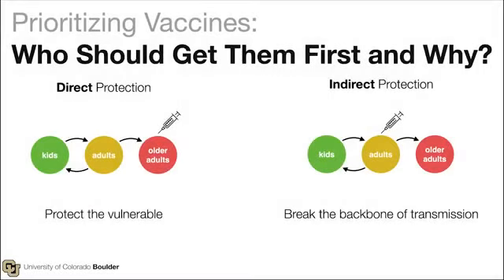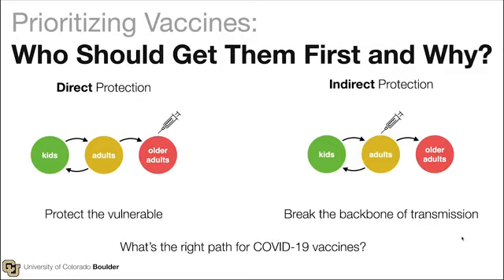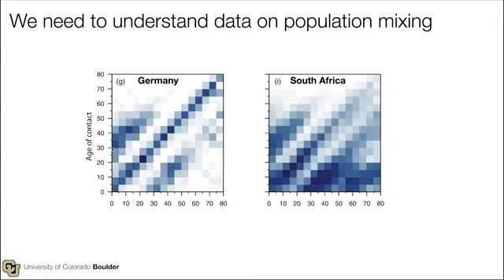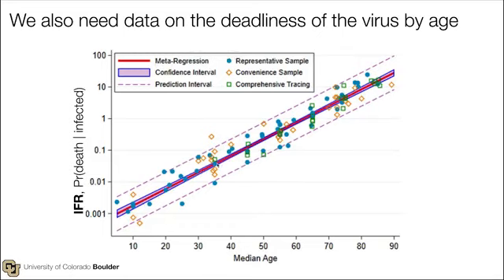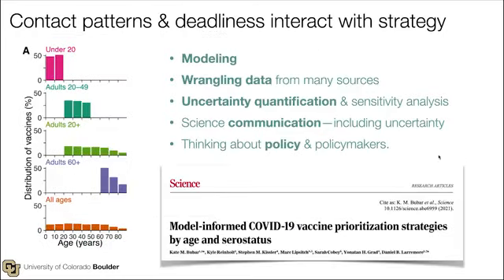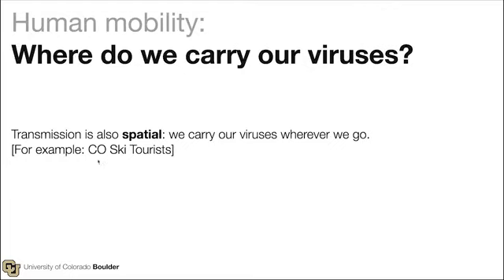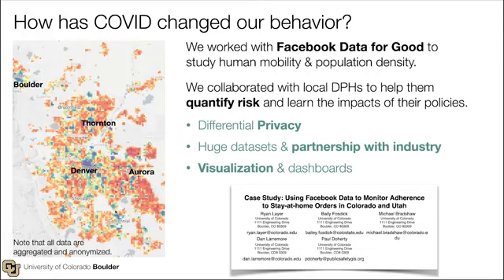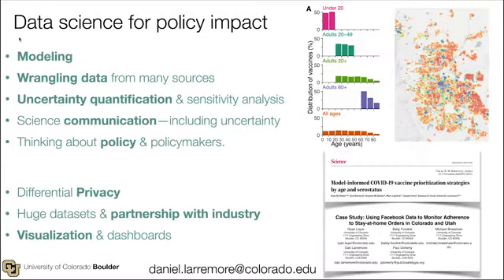Dan Larremore / week2